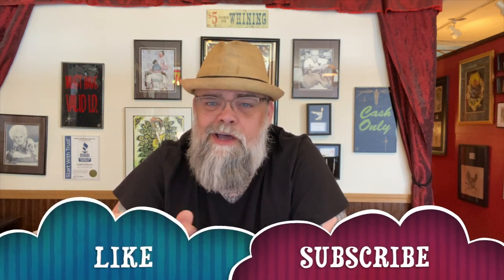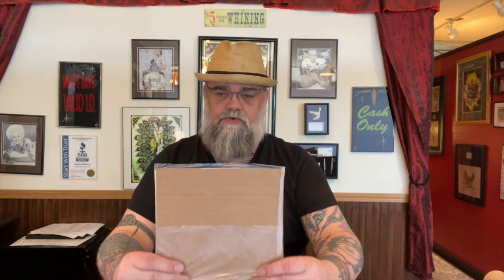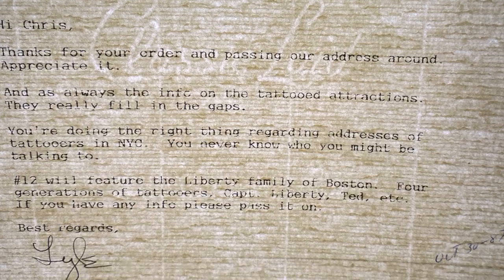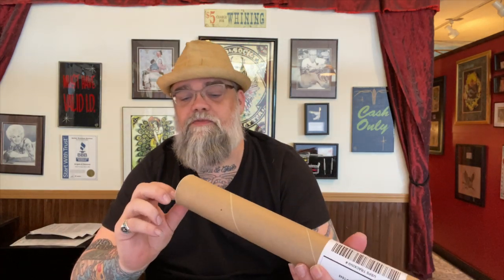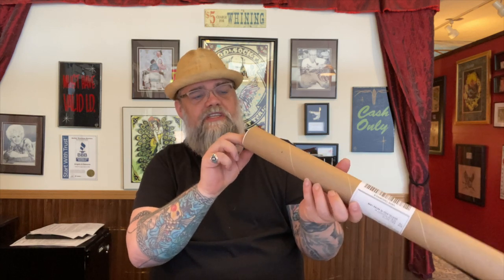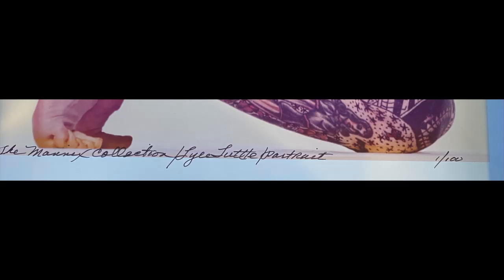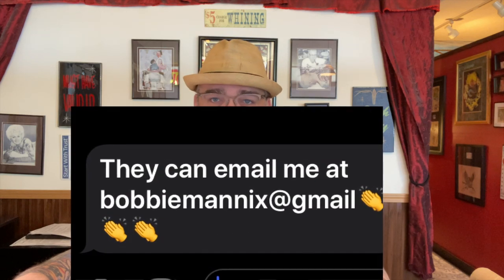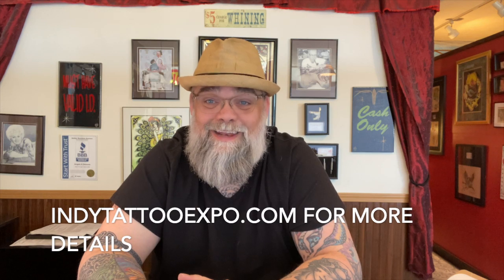Newly Discovered Tuttle Photo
In this episode we discover a new Lyle Tuttle photo and tell you how to get one for yourself, also a one of a kind Tuttle collectable seldom seen, as well as the announcement of our first public appearance.
Send all correspondence to
C/O Tattoo Collectables
10 south us 31
Whiteland ,In
46184